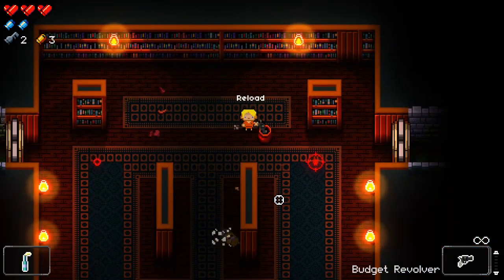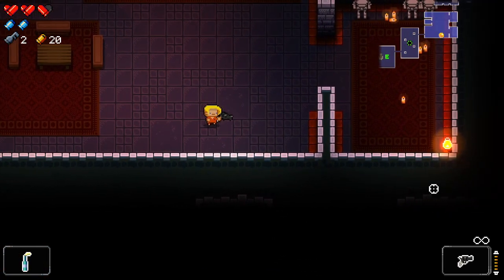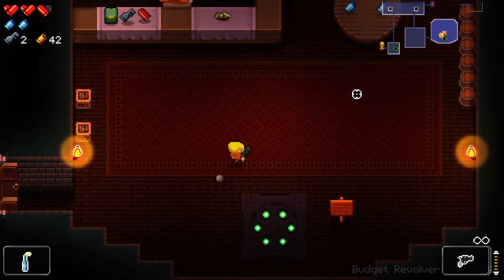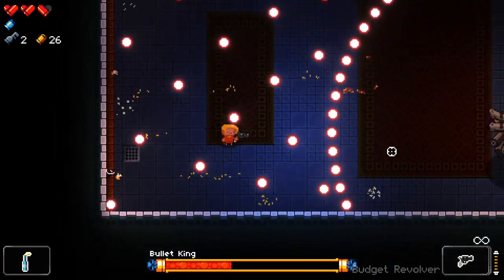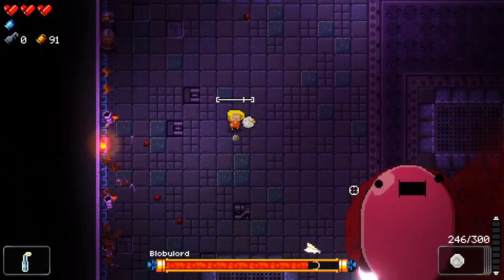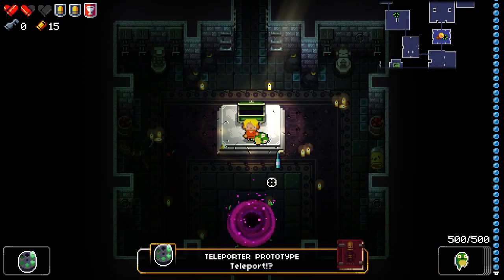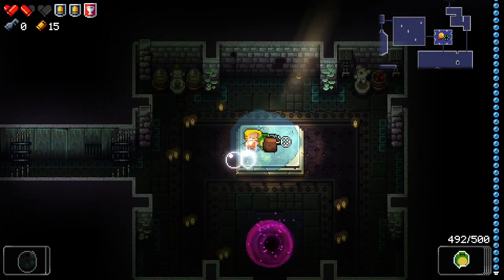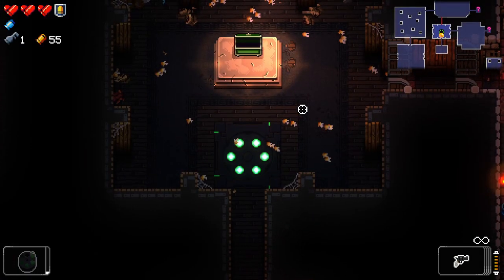Episode 81 Unfortunate End - Enter The Gungeon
This run could be better.
That's just how it goes.